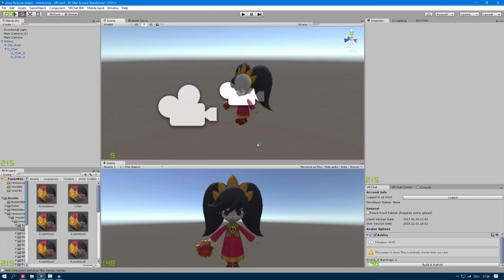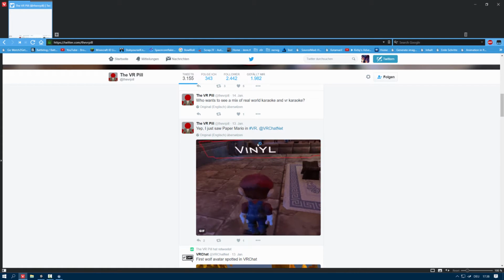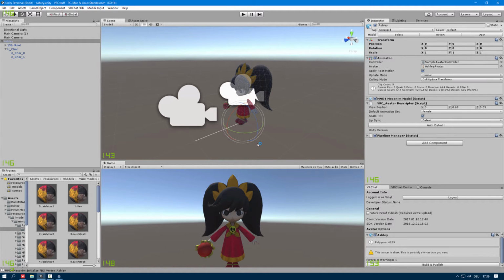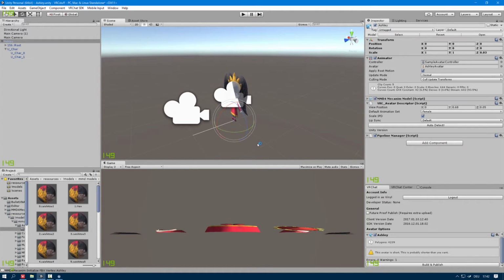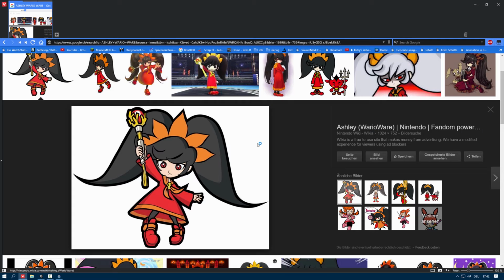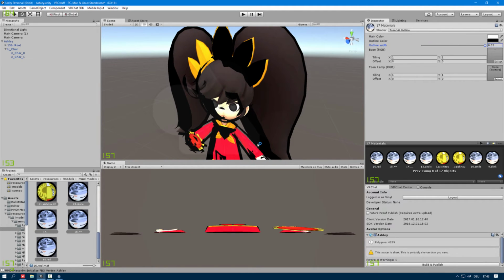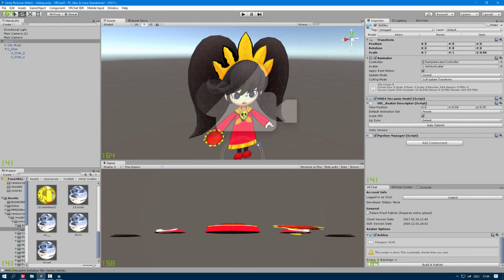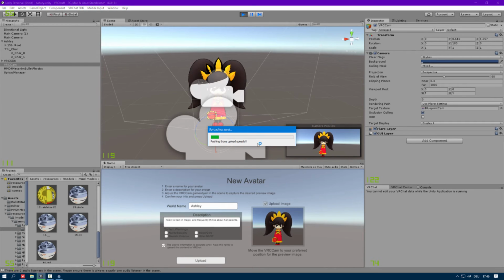2D Models in VRChat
Model credits:
Len11999